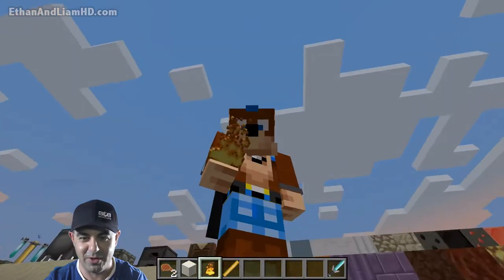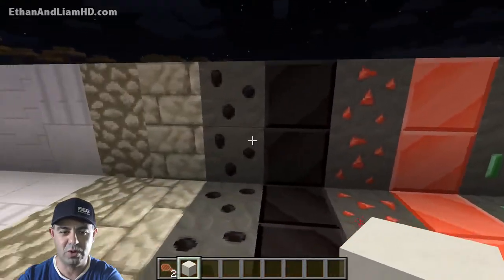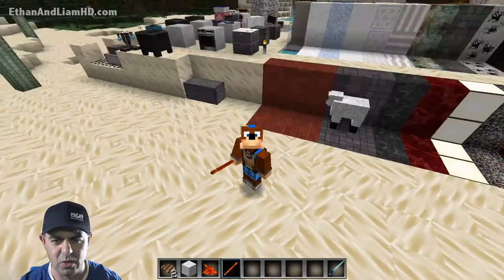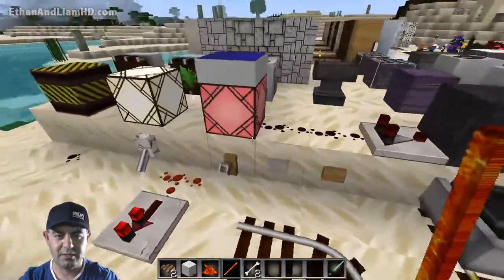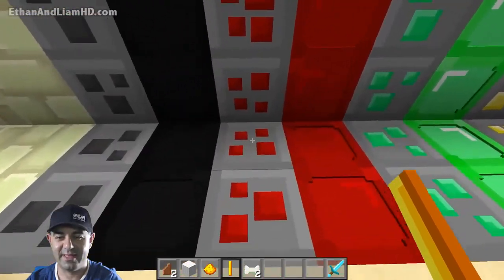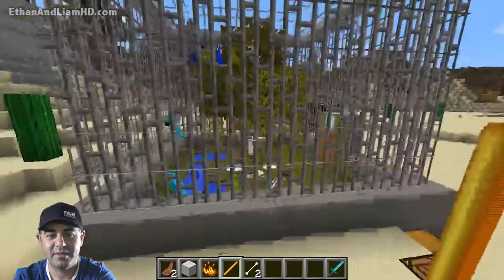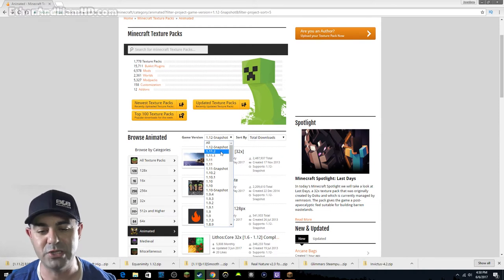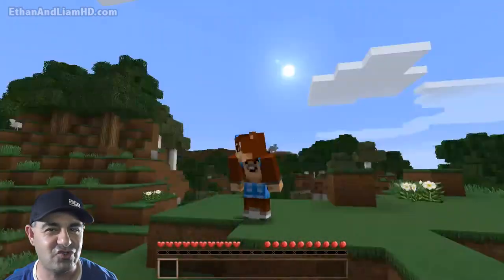Minecraft Texture Pack Review + How To Install